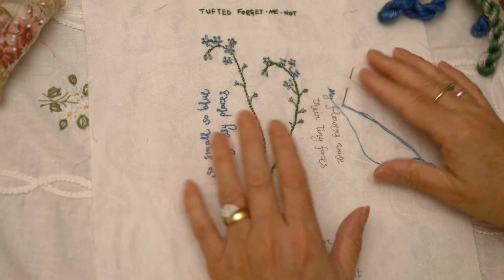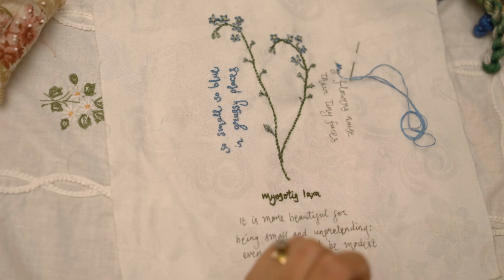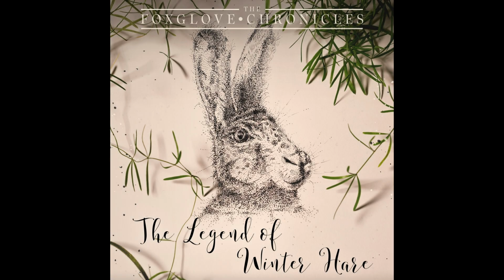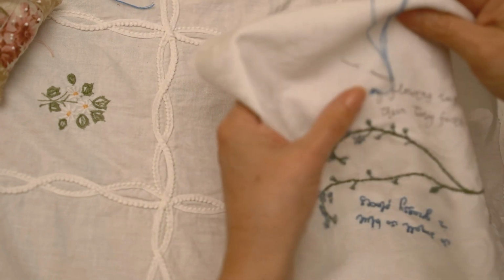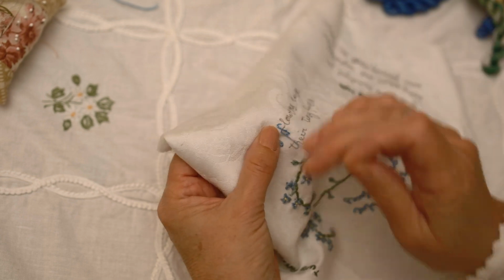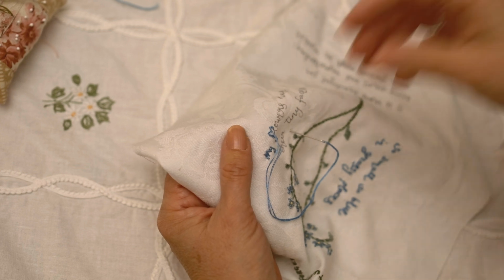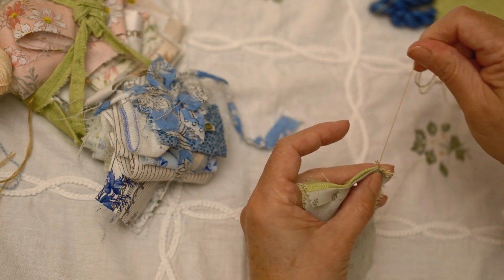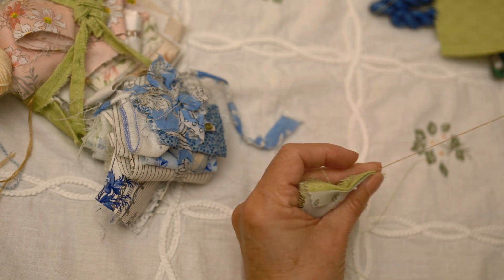Botanical Stitching + Edward the Hare!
Sherry Iris - Ep78

GEAR

Fujifilm XT-5

COPYRIGHT

Intro and outro music featured Copyright Sherry Iris 2024.
All artwork featured Copyright Sherry Iris 2024.